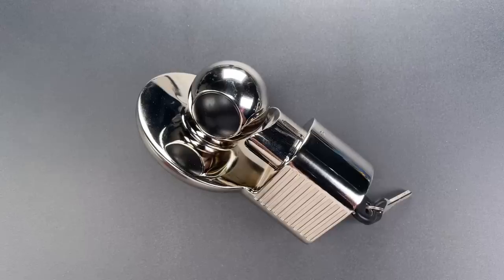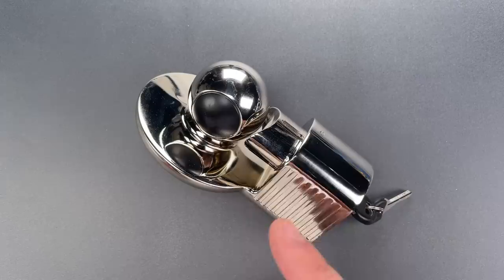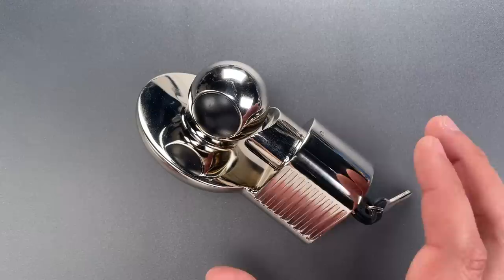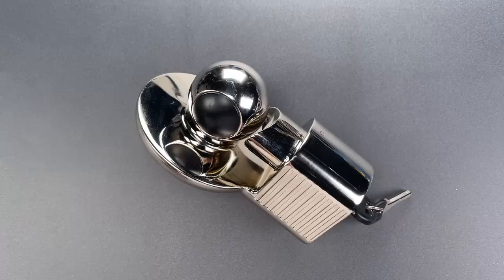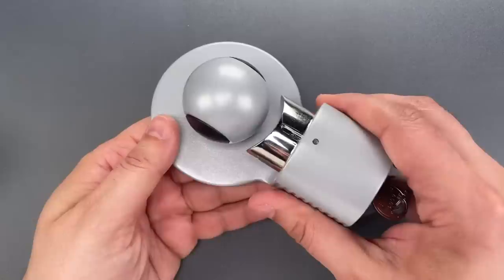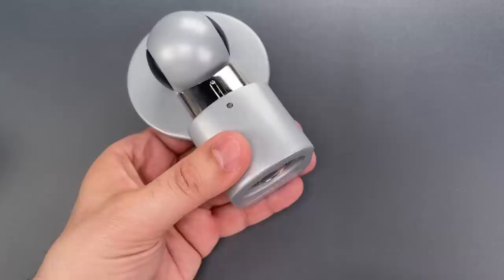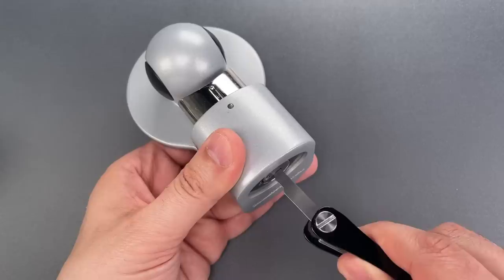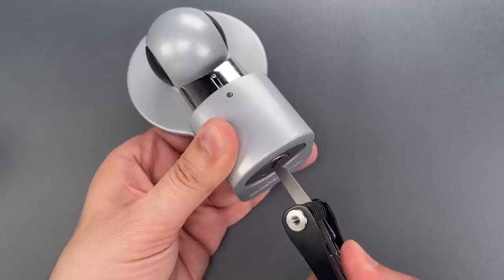[1356] A Master Lock I Should FEAR?!? Model 377 Trailer Lock